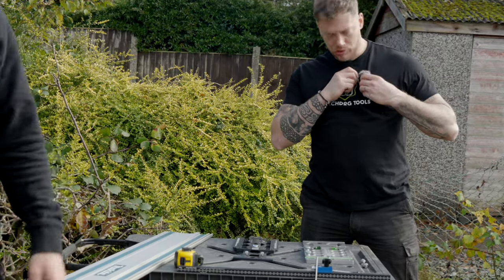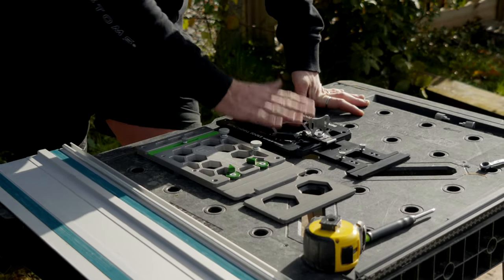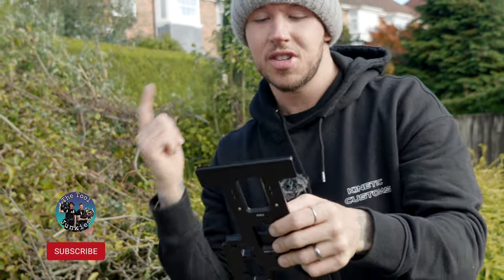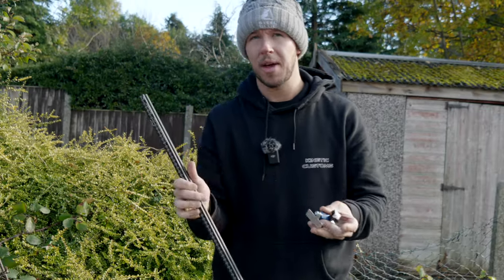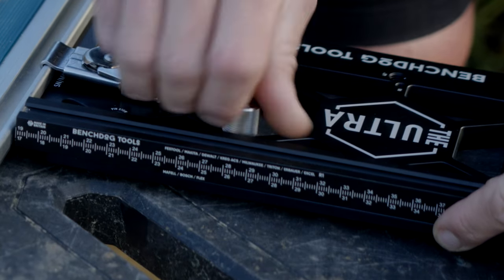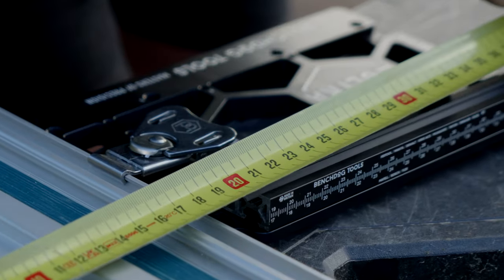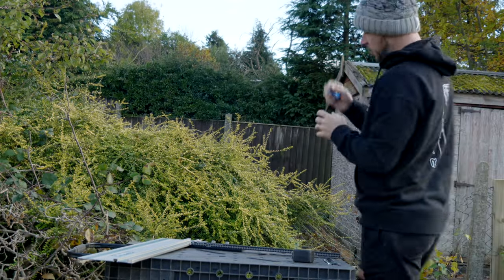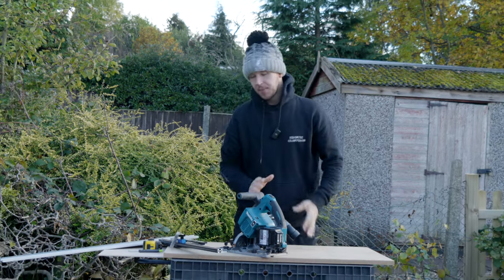Accuracy and efficiency Benchdog Upgrade!!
In this video Dave and Sam take a look at the new universal rail square and repeat stop guide from Benchdog .  Brilliant bit of kit and true innovation to help any carpenter/joiner achieve precision and speed up the process when working on site or in the workshop

Filmed with

We are Sam and Dave “The Tool Junkies” two carpenters from the UK who are obsessed with tools new and old , innovations and helpful gadgets.

• Tool Junkies. Benchdog. Tools. Jig. Precision

🔎 VIDEO OUTLINE
Tool test for the new rail square and repeat stop guide